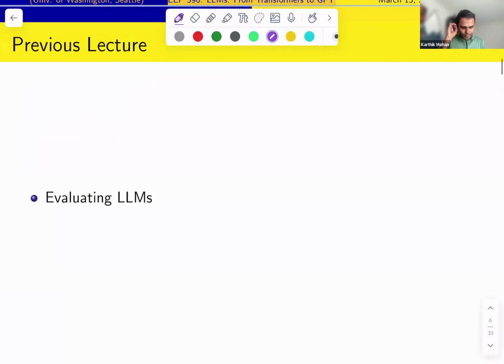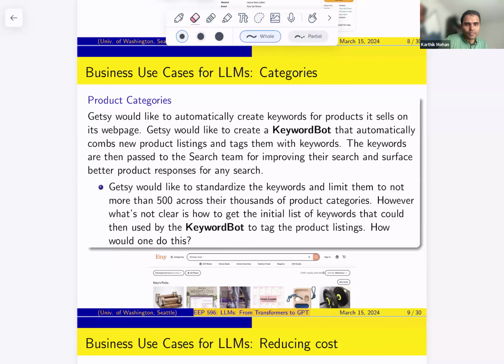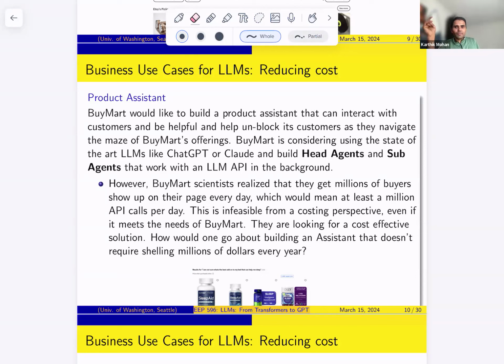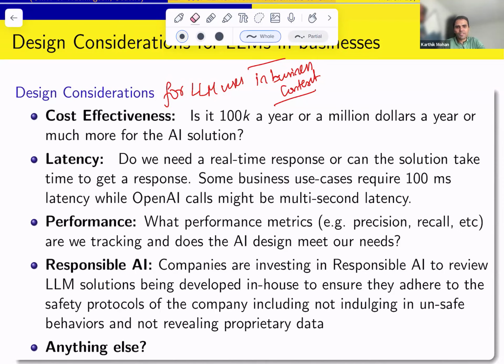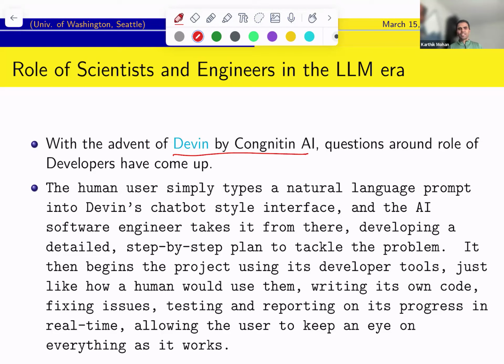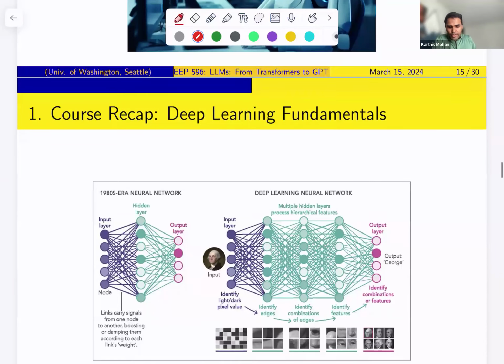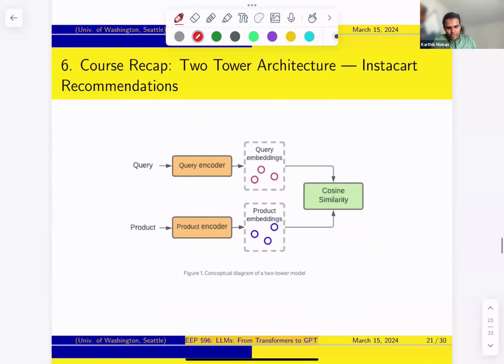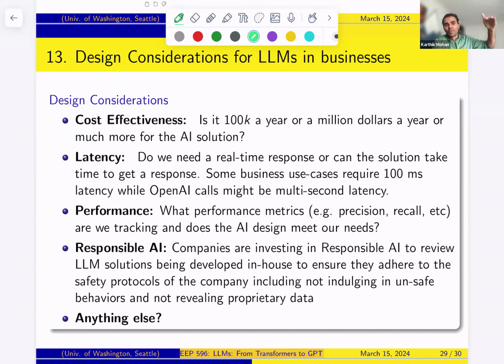Business use-cases for LLMs | LLM 2024 Last Lecture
Lecture on Business Use for LLMs.